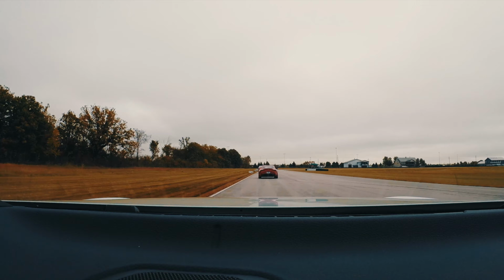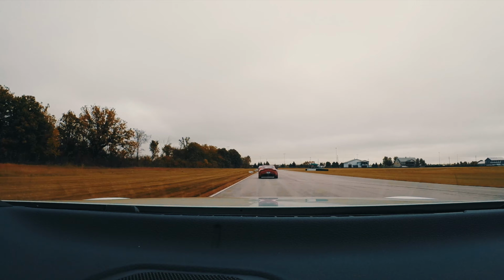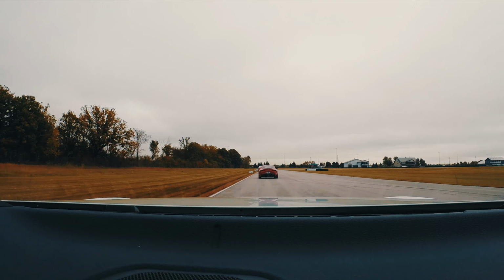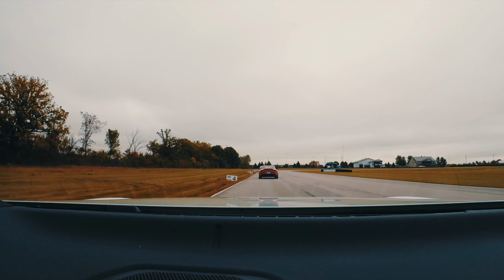2020 Toyota Supra On the Track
We take the 2020 Toyota Supra GR 3.0 Premium on the track at the Autobahn Country Club to see how it handles. Double duty as we drive the new Supra and follow a bright red Supra.